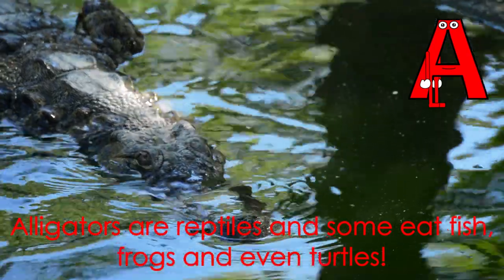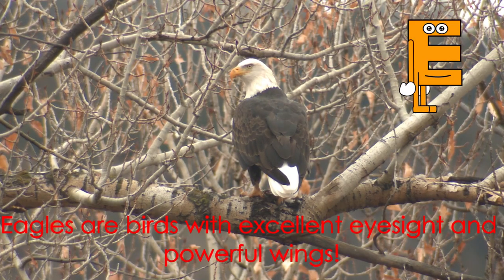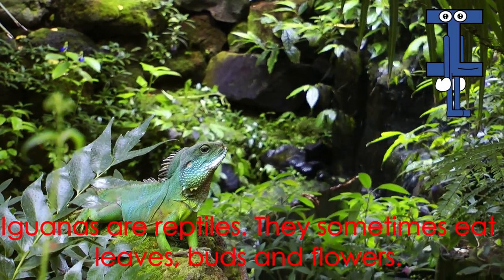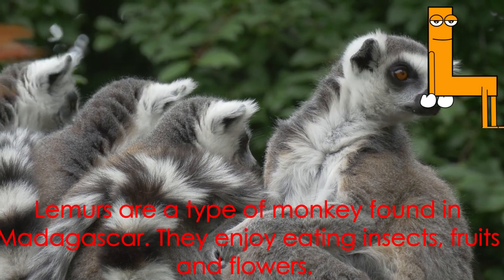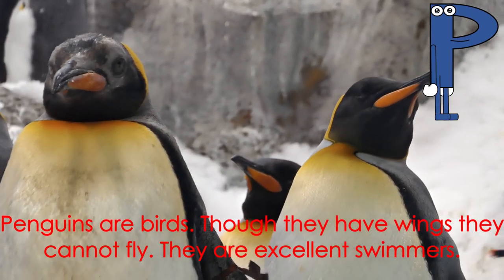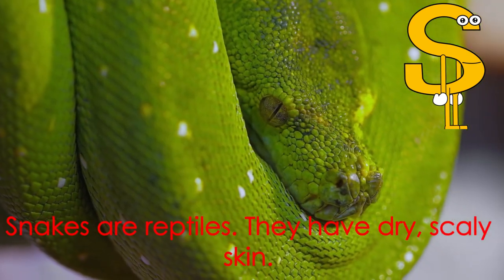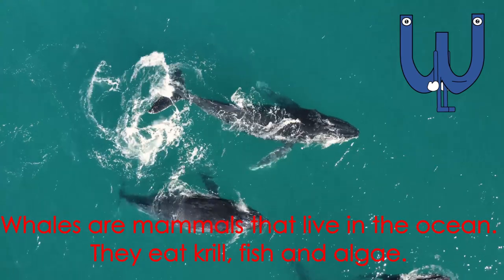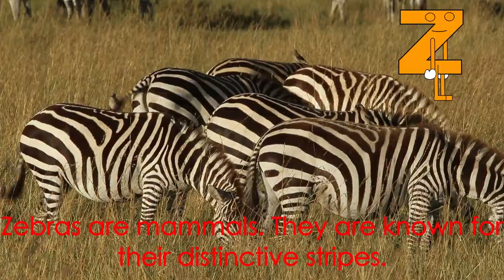Animal Alphabet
Learn fun facts about all types of animals from A-Z!

Review the letters and learn about these amazing animals!